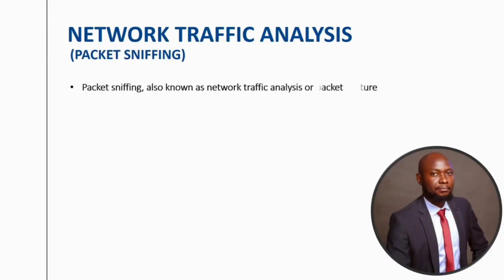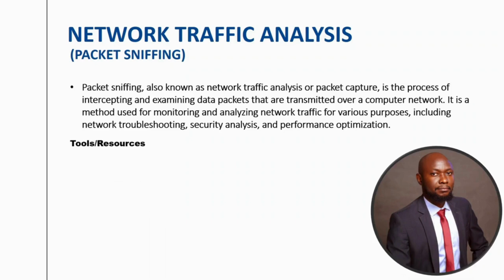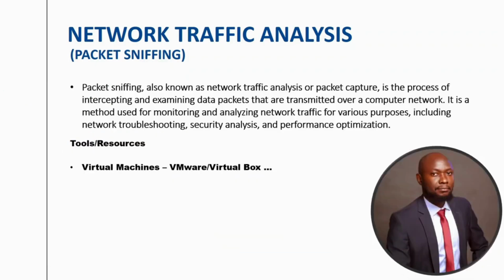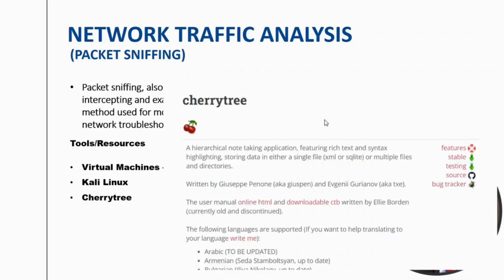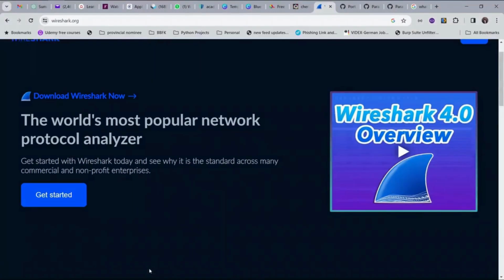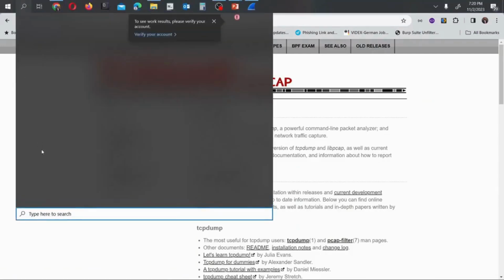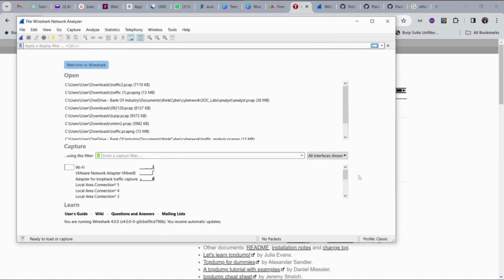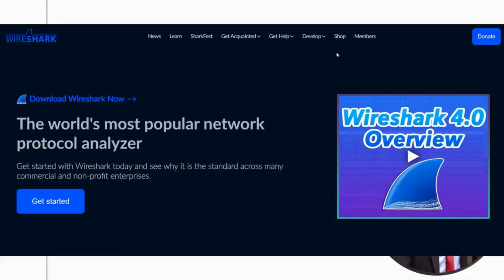Boost Your Career with Cybersecurity Projects That IMPRESS Employers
This video shows how to to boost your career with cybersecurity Projects that impress employers using a Network traffic capture project as example.

- The Best way to get Started with Cybersecurity in 2025 (Online Training)
- Master CYBERSECURITY Basics in No Time with These 8 Essential Terms and 8 Must Have Tools
- Get a Solid Cybersecurity Foundation in 7 Minutes with These 3 Crucial Terms